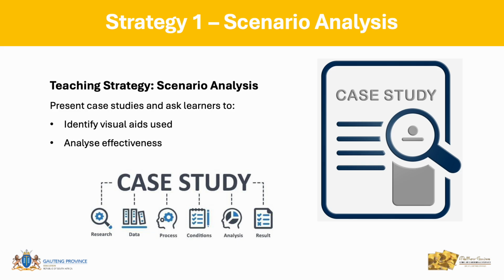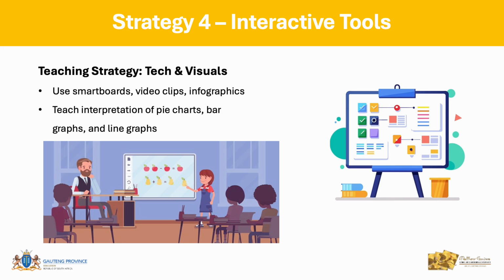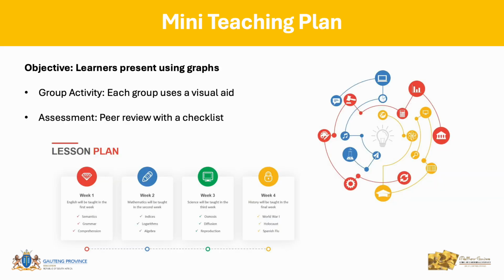Teaching Presentation and Data Responses